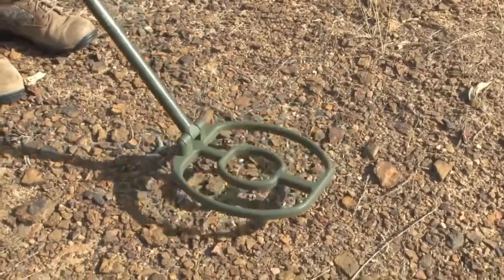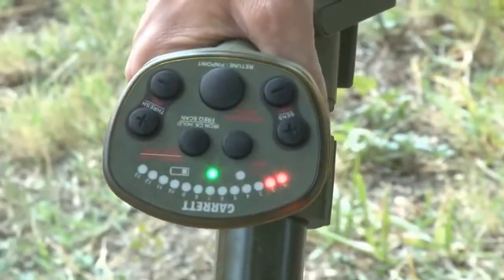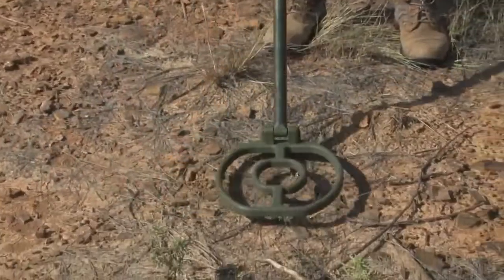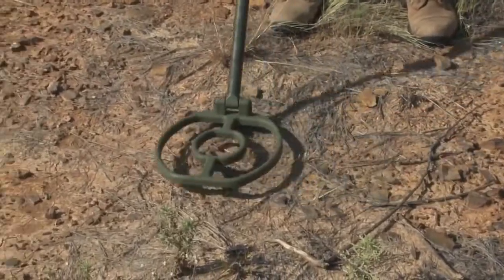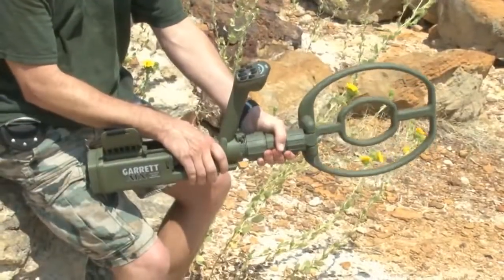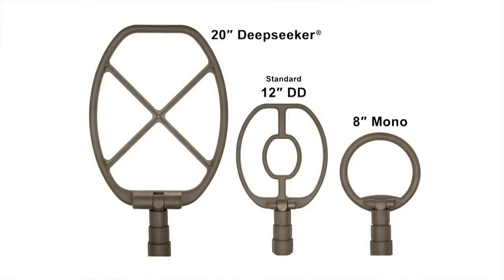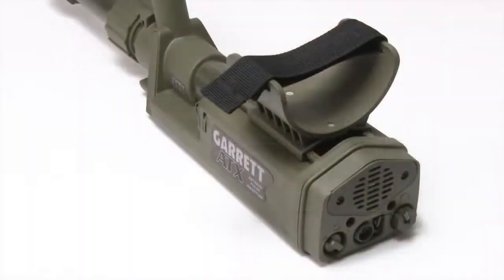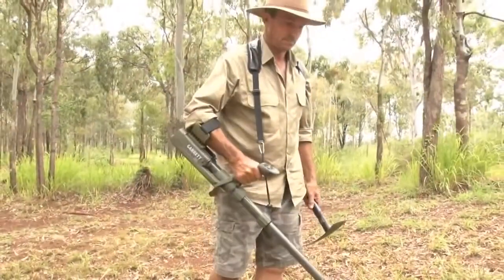Professional Metal Detector Garrett ATX Basic with Multi Frequency Technology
The Garrett ATX Basic metal detector is modern industrial and military  device designed especially for use in heavily contaminated terrain.

The detector offers a number of advanced features while remaining easy to use.

Professional Metal Detector Garrett ATX Basic can be used in industry to detect electrical wires and cables located in the ground and in building walls, or as a military mine detector.